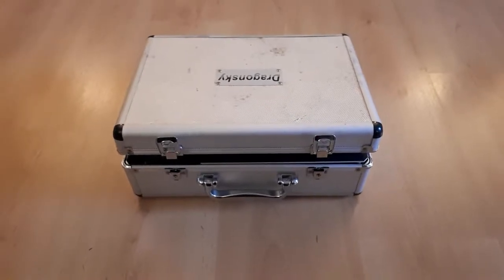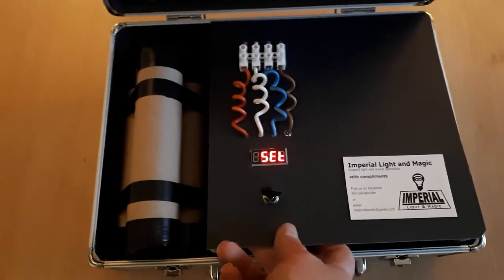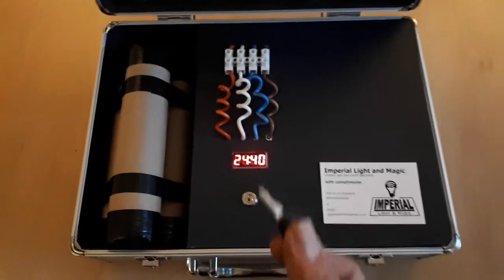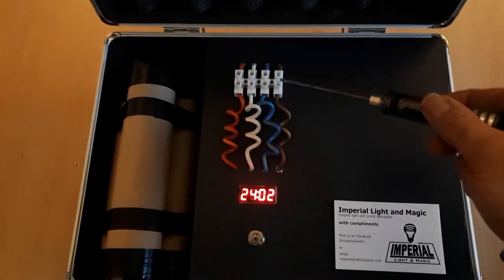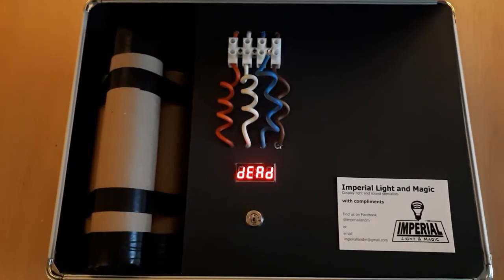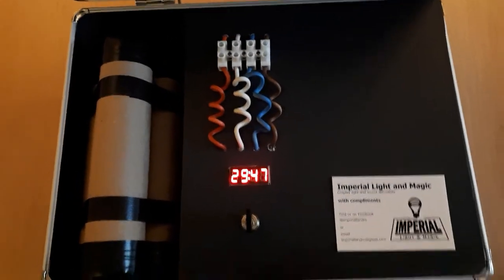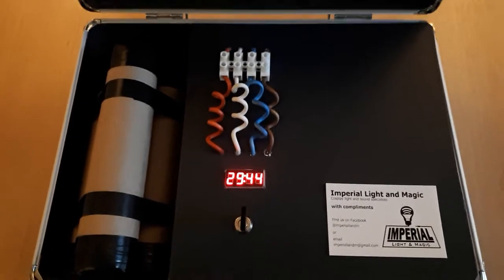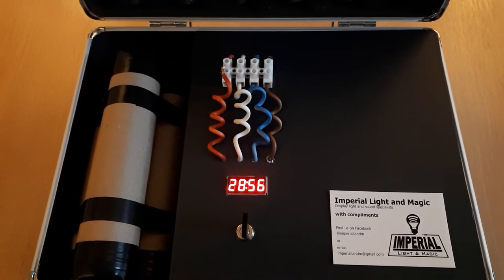Escape room timer demonstration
Here's a mock up of how our escape room timer would look installed in a suitcase.  There's plenty of room to embellish the interior with old circuit boards or maybe more flashing lights to give it an "authentic" look, and we can even install a mini smoke machine that would trigger when the wrong wire is cut. For more info and pricing, please contact Imperial Light and Magic on Facebook